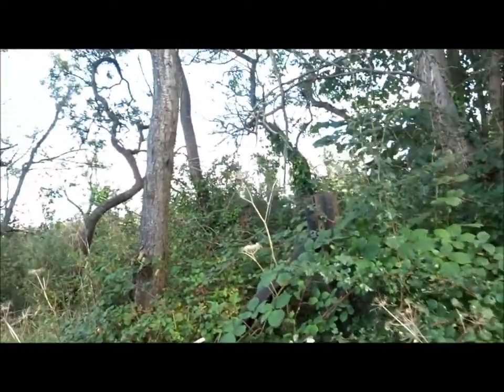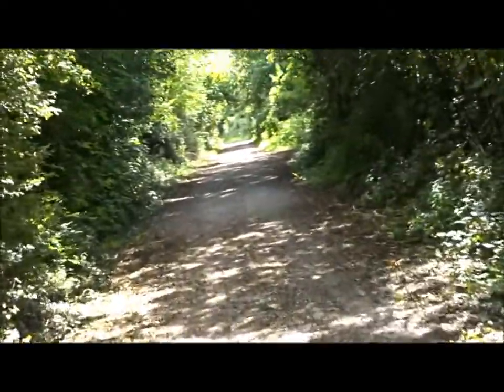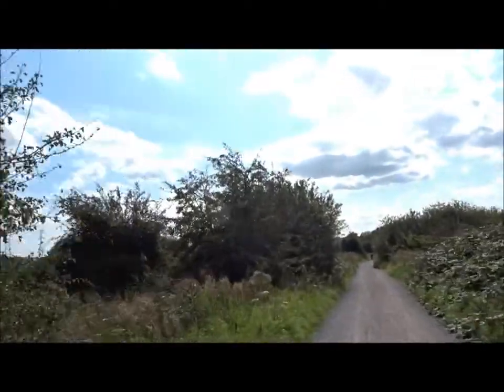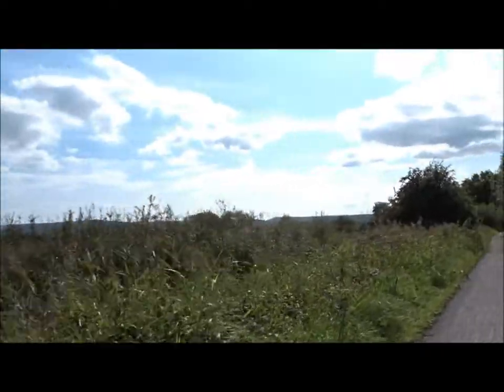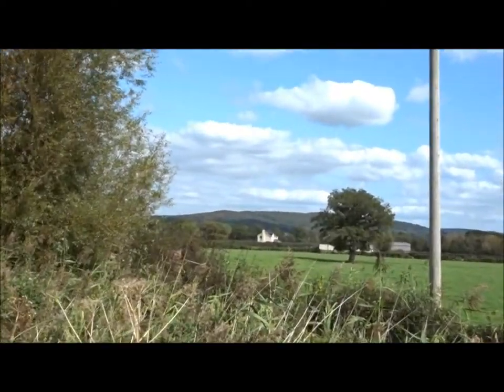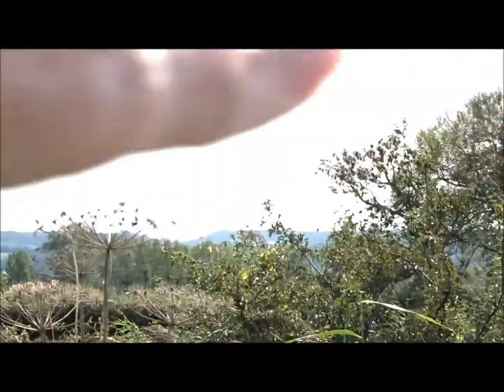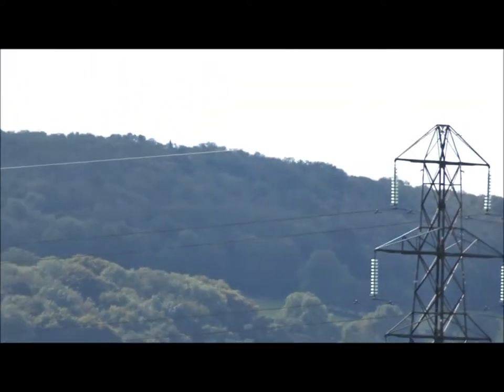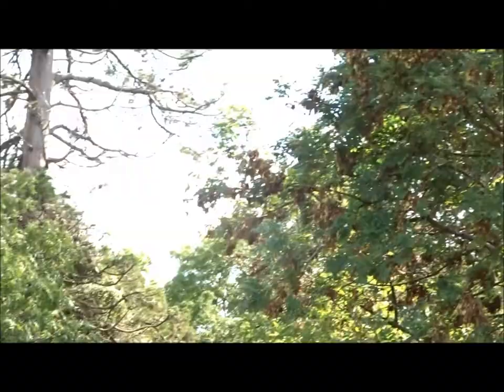A Cycle Ride, Part I, 'Along The Strawberry Line From Congressbury'by Sheila, Sept 10th 2020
I have cycled along the whole length of the Strawberry Line a number of times over the past 10 years but on this day in September 2020 I only cycled a section from Congressbury to Winscombe with the intention of observing the countryside and especially Banwell Iron Age Hill-Fort from a distance ---to get an impression and appreciation of its place on the Mendip Hills--its size, prominence etc. Once I reached Puxton Lane and the Bridge the hill-fort became visible---further videos will reveal much more of its location on this cycle ride it was a gorgeous day--warm and sunny with little wind so cycling was not too strenuous---In later videos about a week or so later but on a hike I gained even more good observations of the fort and woods from a distance --from the top of a quarry and another Hillfort at Rowberrow and Dolebury ---these will be shown later after the cycling videos . I just luv history and these magnificent hillforts of which we are blessed with in sunny Somerset---you can almost feel the spirits of the Ancients, the Ancestors radiating from these grand structures.